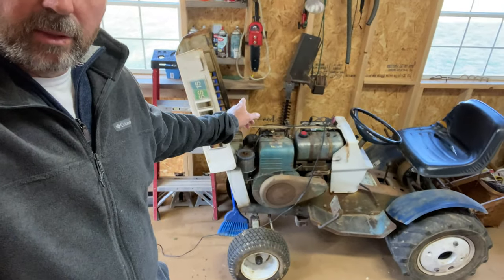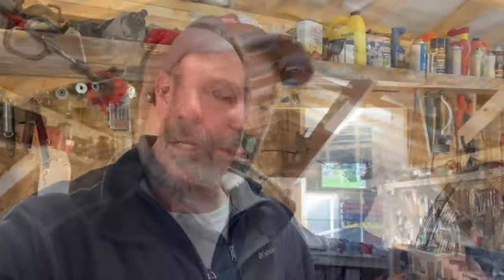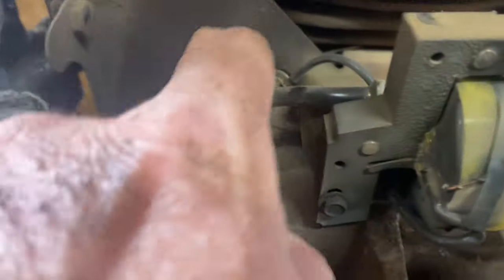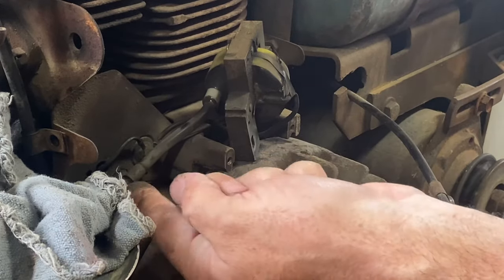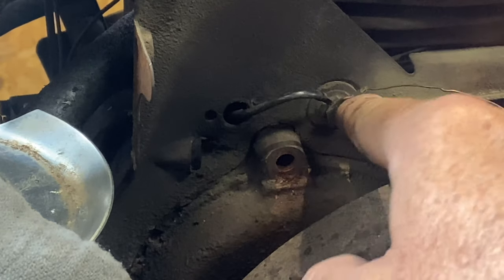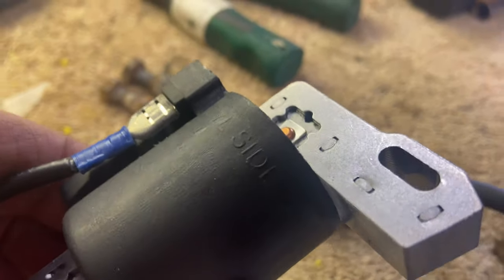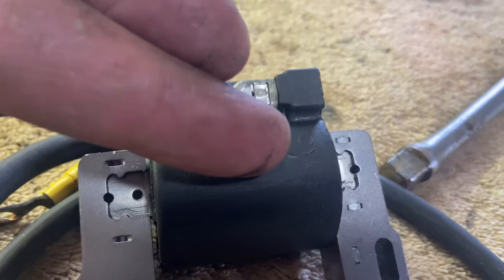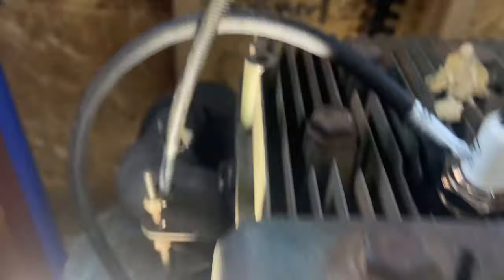How to convert points to Electric￼ coil 15 hp Briggs Sears suburban￼￼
I disconnected the points and put a new electronic coil in its place